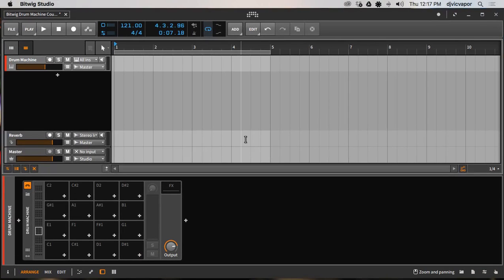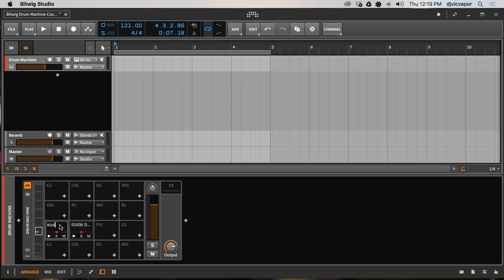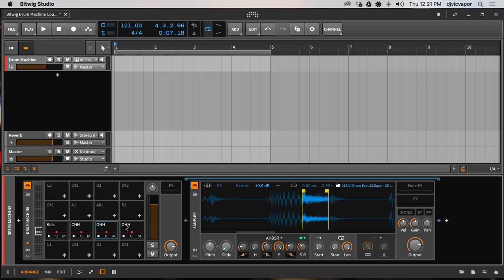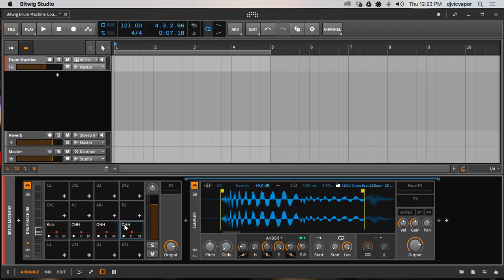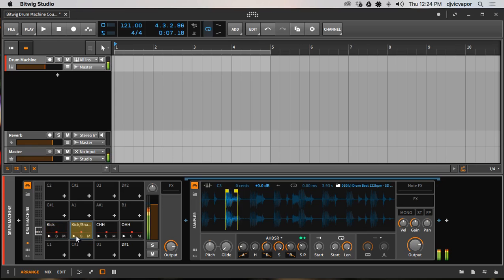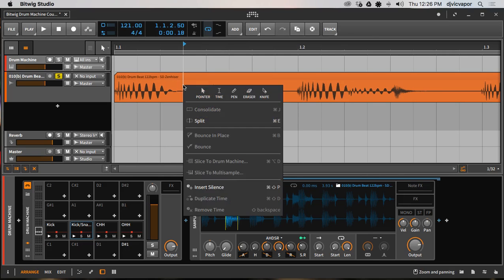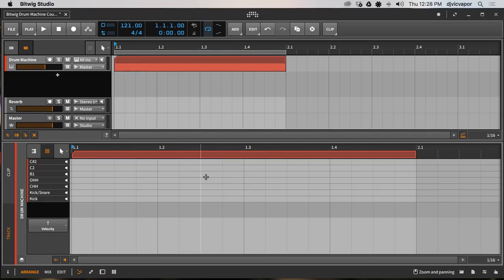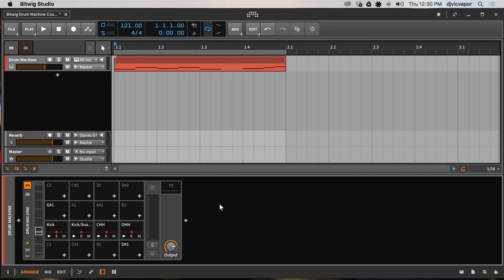Bitwig Studio 2 Drum Machine Lesson 11 - Creating Your Drums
Bitwig Studio 2 Drum Machine Course Creating Your Drums